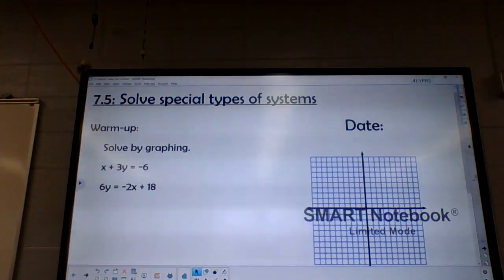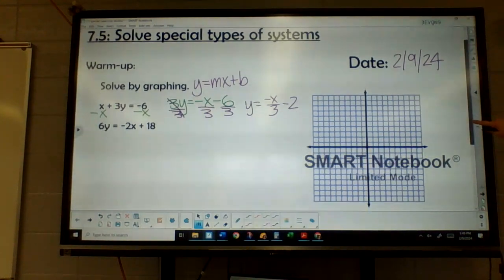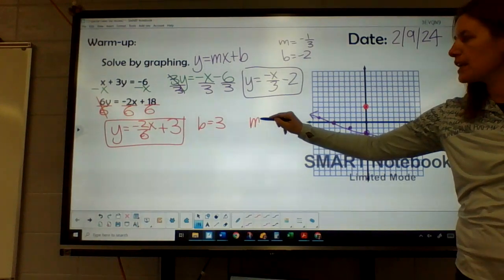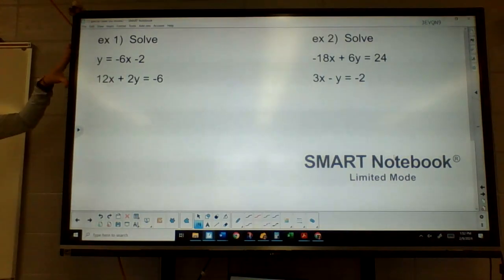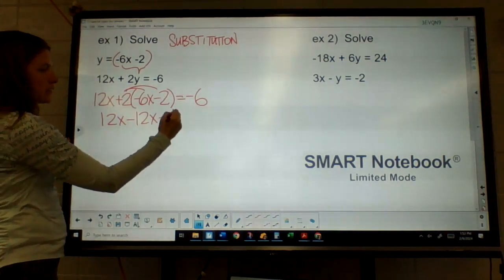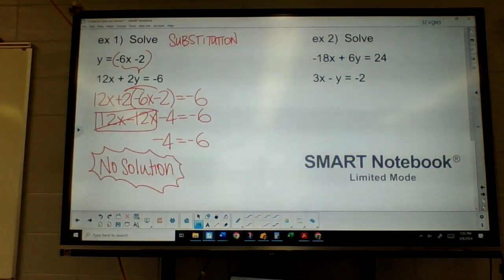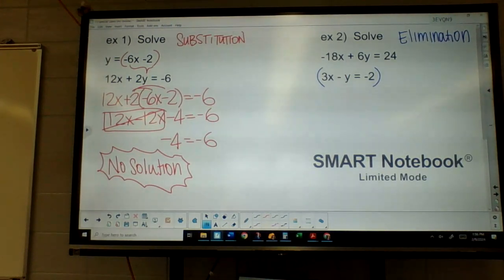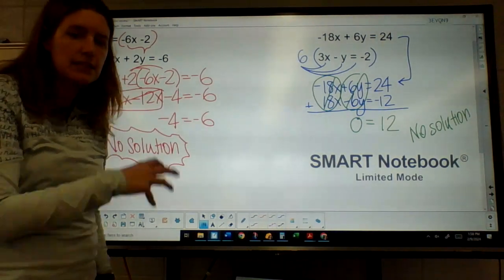algebra 7.5 part 1 notes